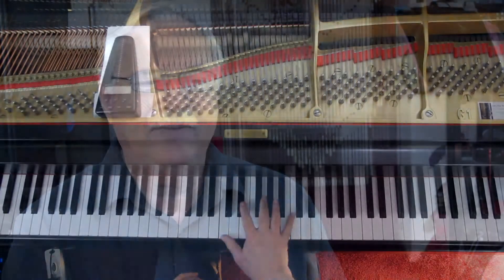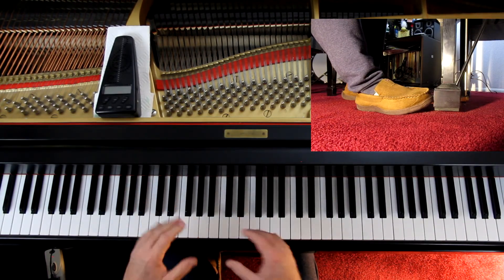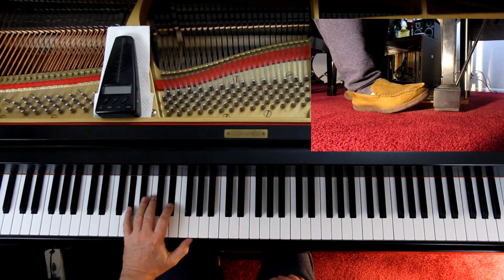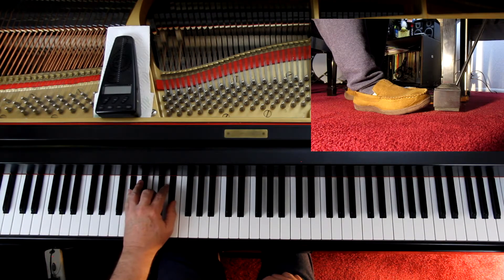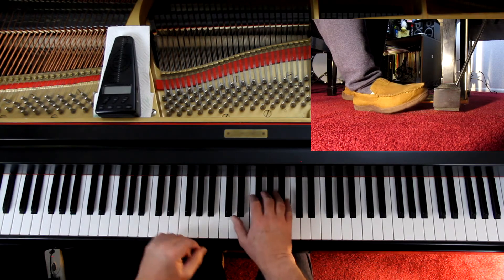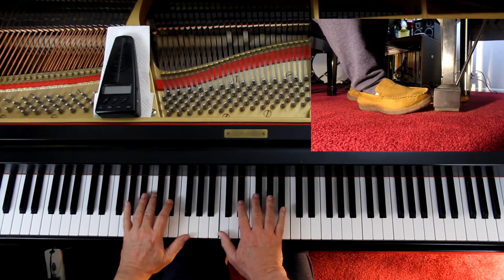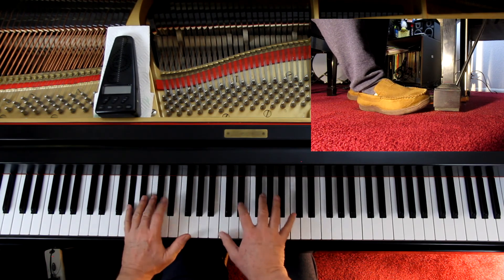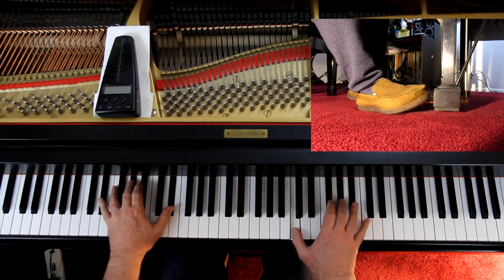Humphries The Piano Handbook, Page 192, Exercise 14.2 (from Impromptu in A-flat)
An in-depth piano lesson on how to play Exercise 14.2 (from Impromptu in A-flat) in Humphries The Piano Handbook, Page 192.
by Schubert
(legato pedalling)

Things to Remember - 0:00